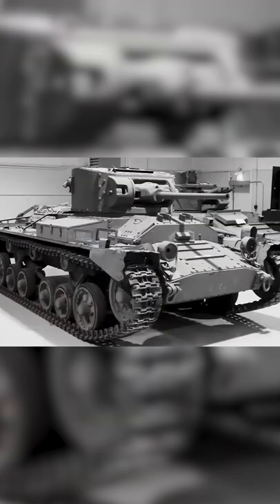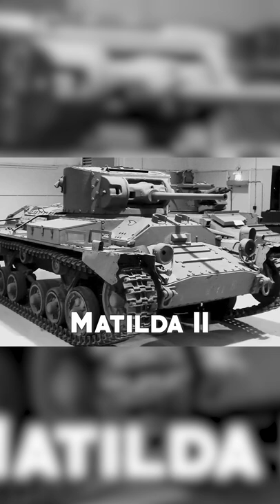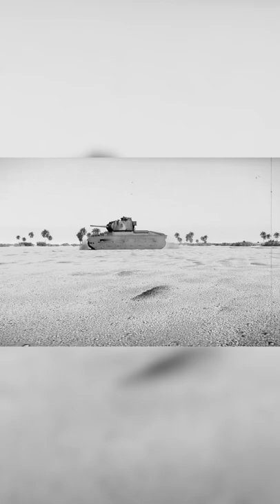The Tough British Tank The Matilda II - Historical Curiosities - See U in History